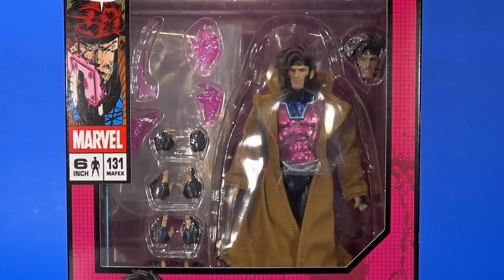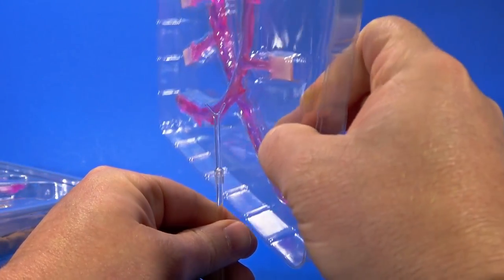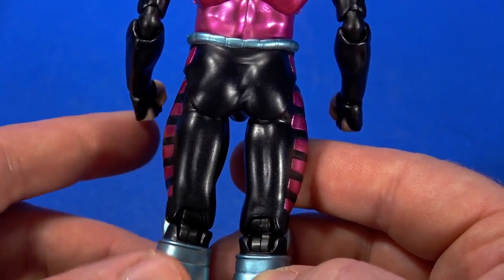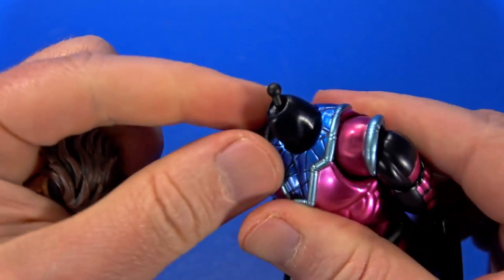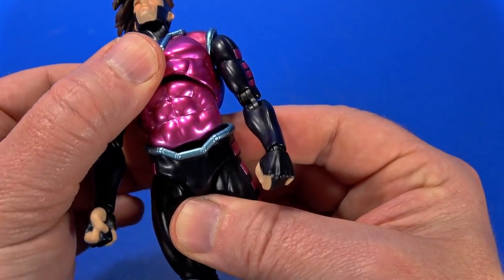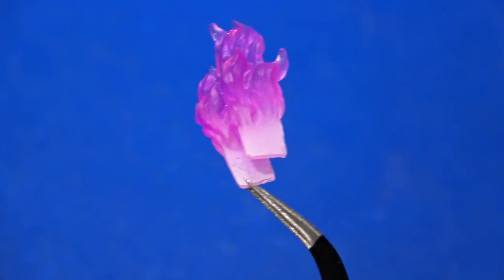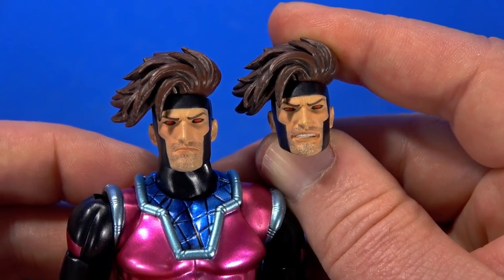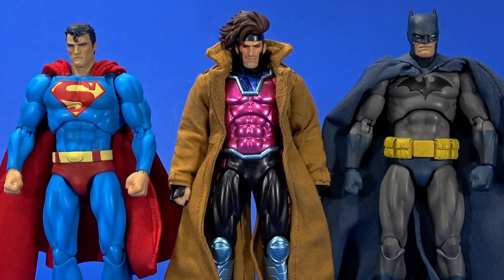MAFEX Gambit Medicom Marvel Comics X Men Action Figure Review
Gambit isn't my favorite Marvel X-Men character but for some reason I love Gamit action figures, expecially when they are as well done as the Medicom MAFEX version.

00:00 Intro
00:32 Package
01:24 Unboxing and Stands
02:00 Sculpt and Paint Details
04:53 Nitpicks and Complaints
05:42 Articulation
07:20 Accessories
11:07 Size and Comparisons
11:42 Thoughts
13:00 Outro